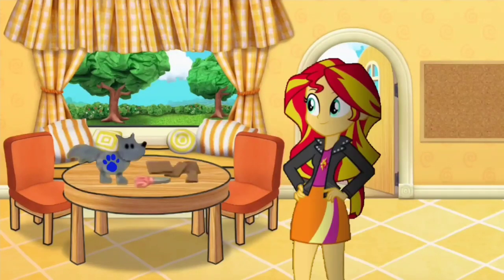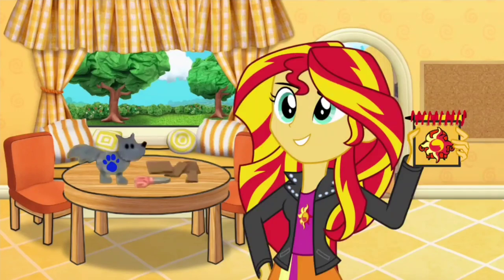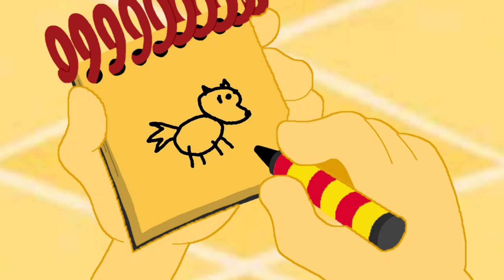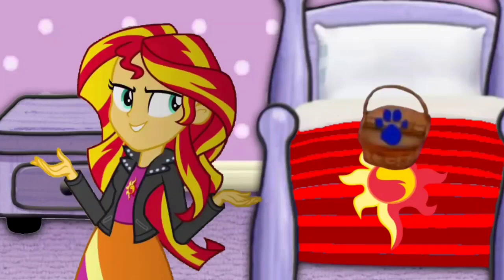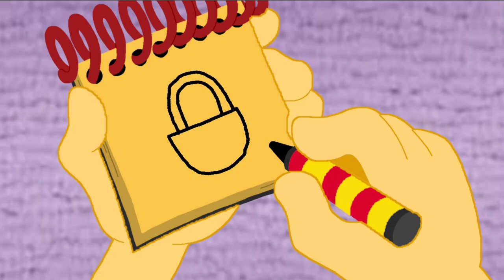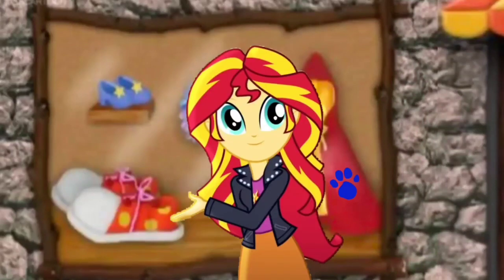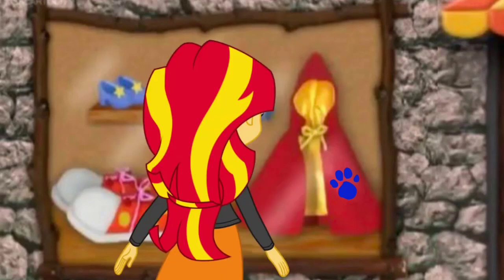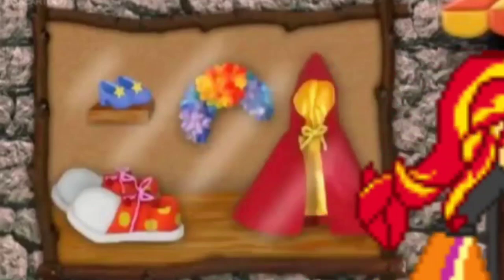Blue's Clues and Sunset Shimmer: 3 Clues from (5x01 Can You Help)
Sunset Shimmer is finding 3 Clues to figure out what Blue needs help playing.

Credit: 15.ai for Sunset Shimmer's Voice, Ben Casey, Superrocco10, Jordan Gwartney,  Botchan-MLP, ToonAlexSora007, CloudyGlow, YTPinkePie2, rupahrusyaidi and Other Vector Artists.